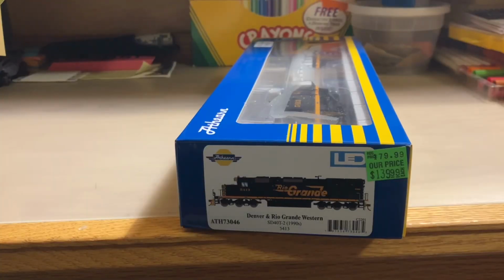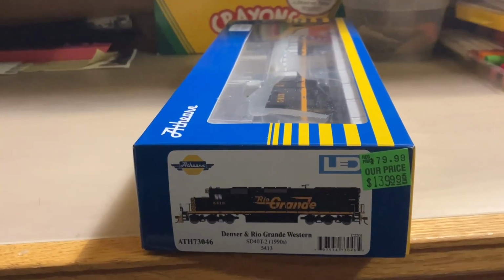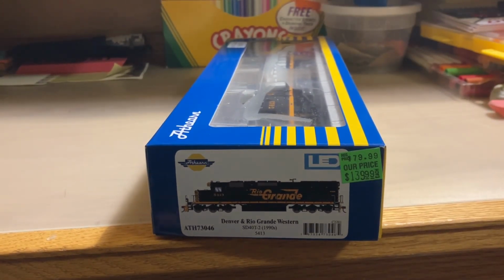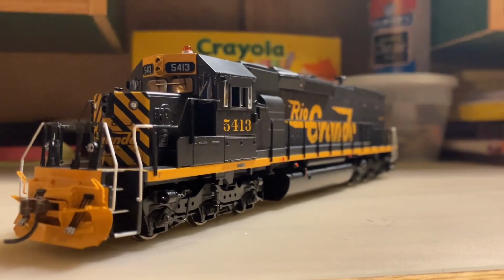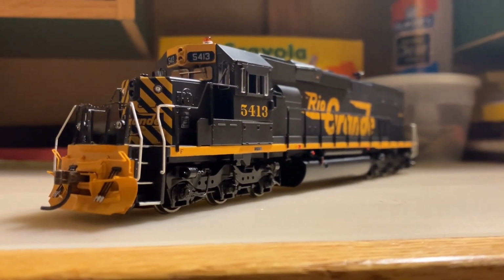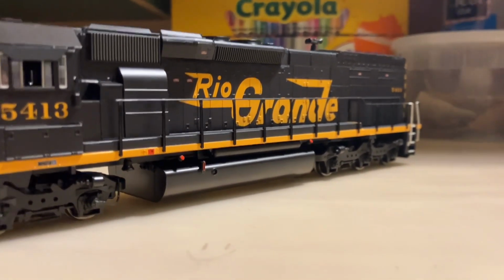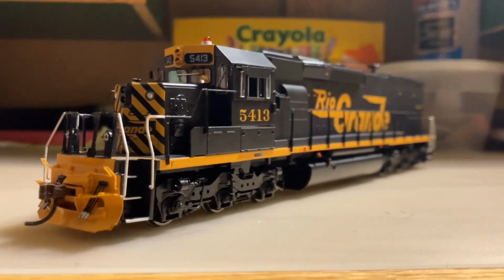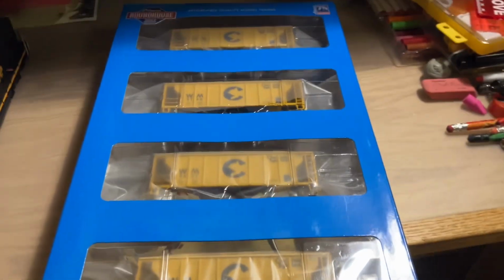Athearn HO Scale Denver & Rio Grande Western SD40T-2 Unboxing and Review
Ft. Chessie Hoppers